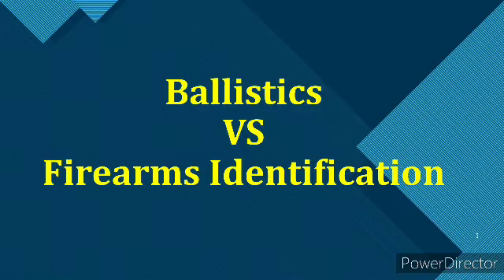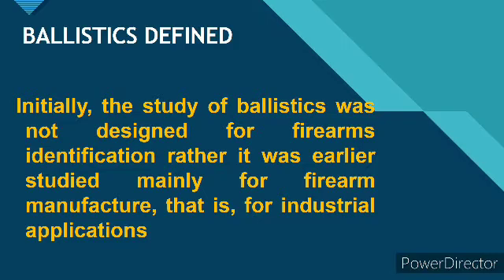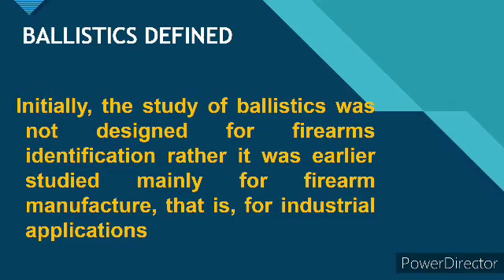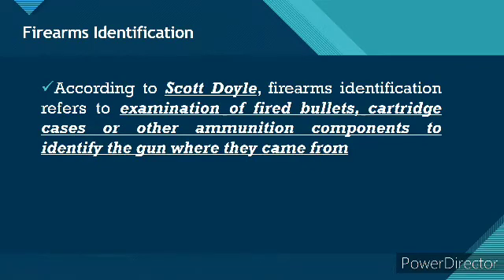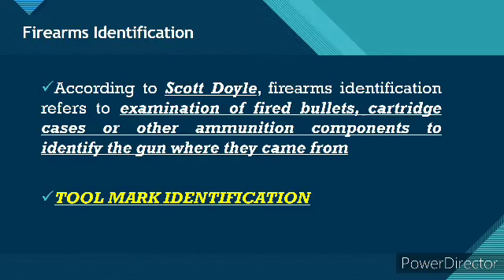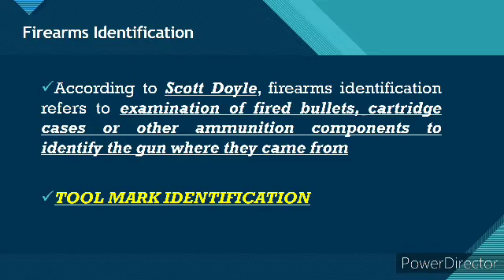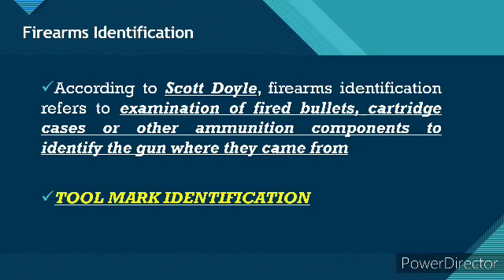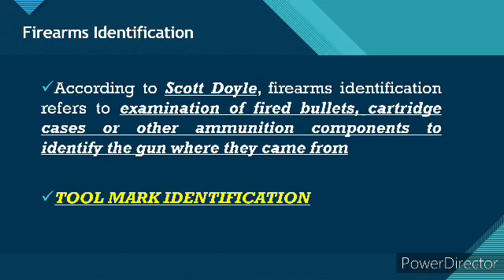BALLISTICS VS FIREARMS IDENTIFICATION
this video is differentiation of ballistics and firearms identification